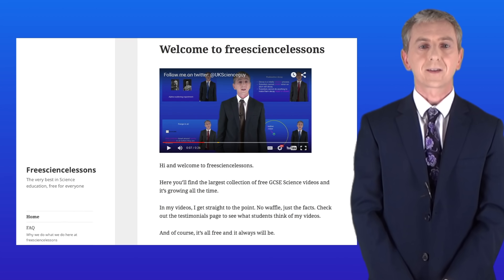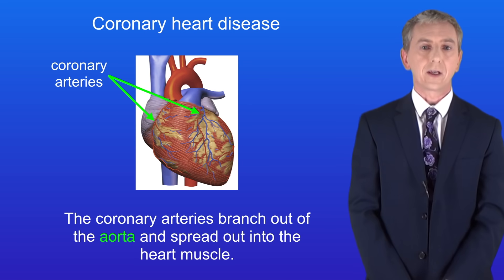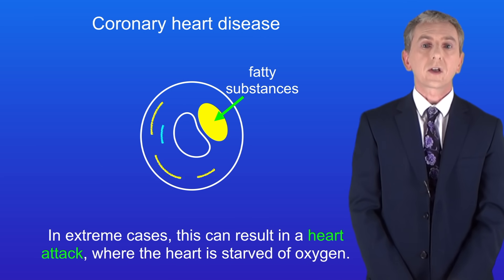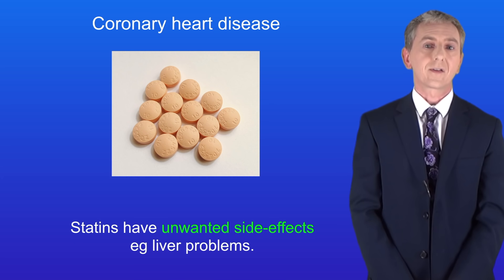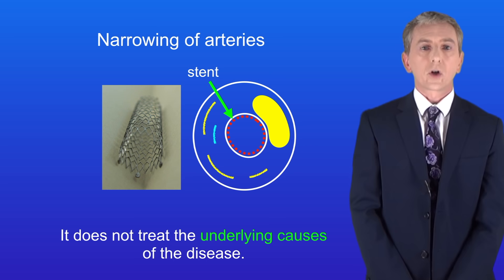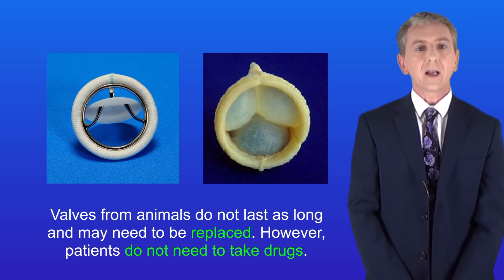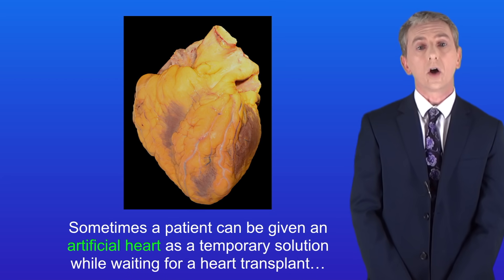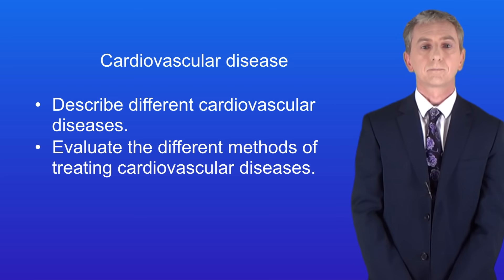GCSE Biology Revision "Cardiovascular Diseases"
In this video, we look at cardiovascular diseases. We start by looking at coronary artery disease then move on to defects in the heart valves and then finish with heart failure. In each case, we evaluate the treatments for each condition.